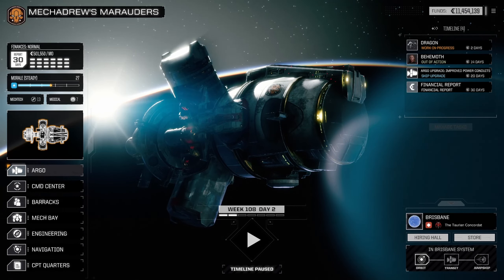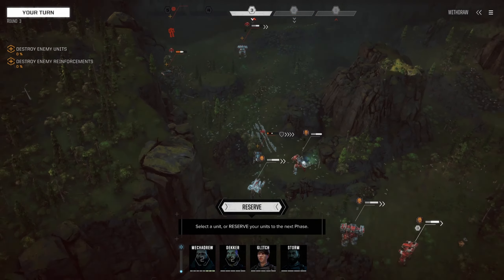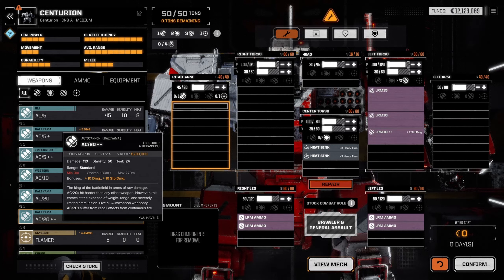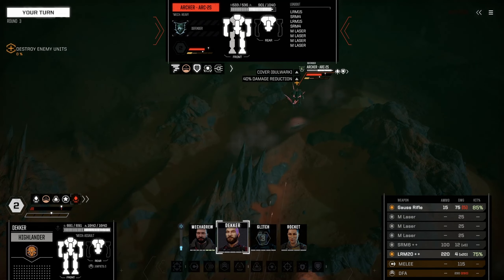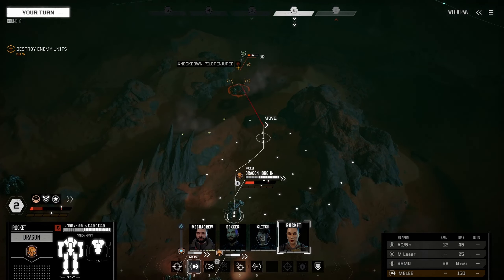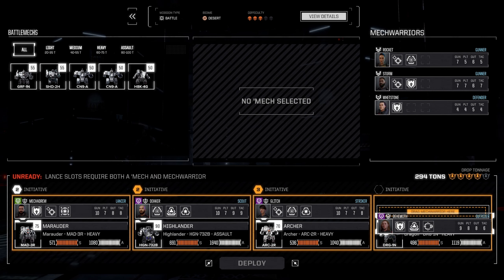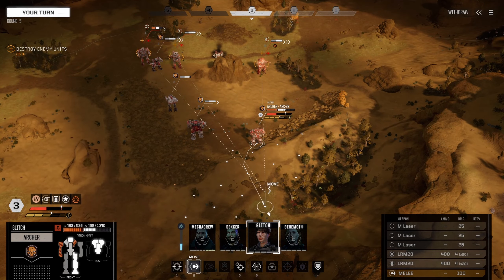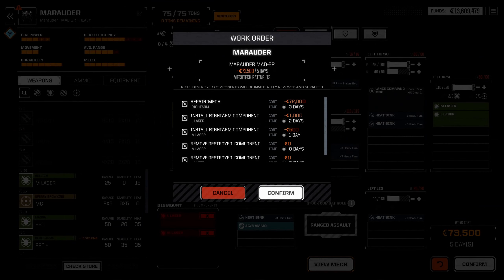HEAVY WEIGHT BATTLES - Battletech #25 (PC Campaign with DLC Gameplay)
We start to take on tougher missions as we head towards the next campaign mission.  The enemies start fielding a lot more heavy mechs which really tests our current lineup.  We need an Atlas stat!